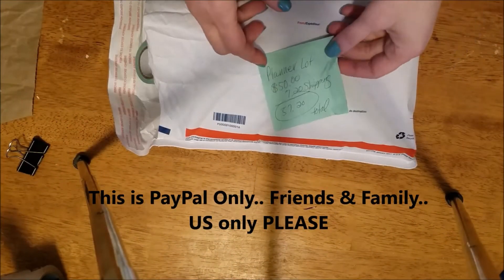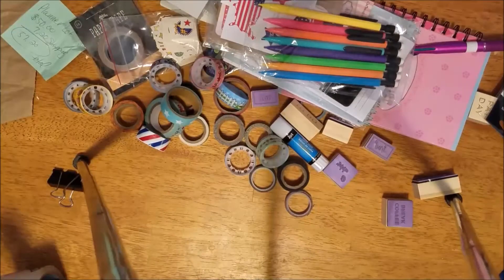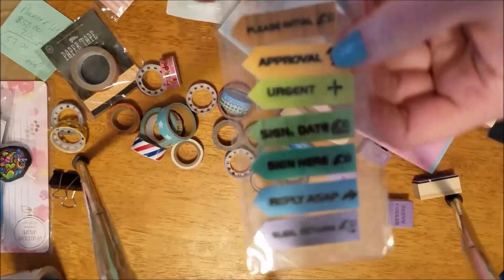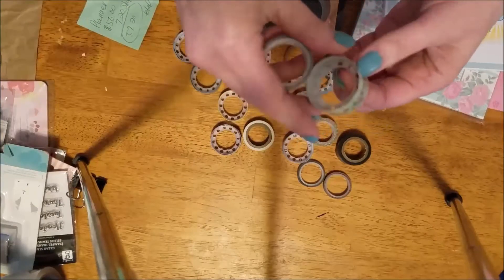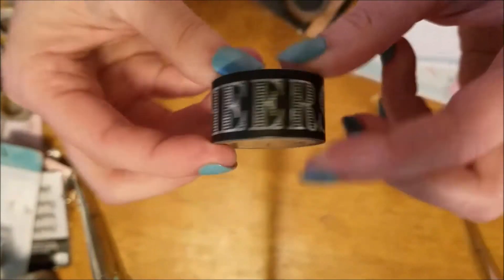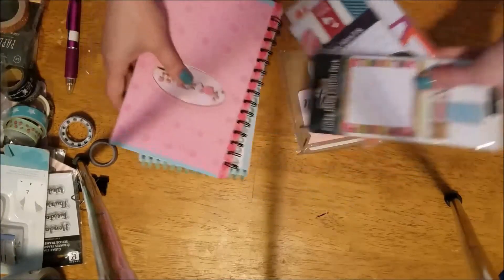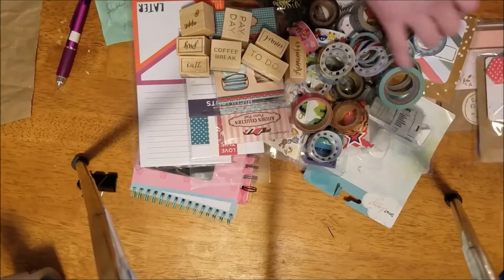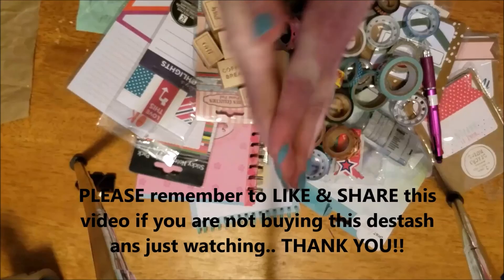DESTASH MARKDOWN PLANNER LOT (CLOSED) ✂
((NOW $50.00 SHIPPED))
This is a Planner Destash that I have put together..
It was $57.20 Shipped
Thank you & God bless :D